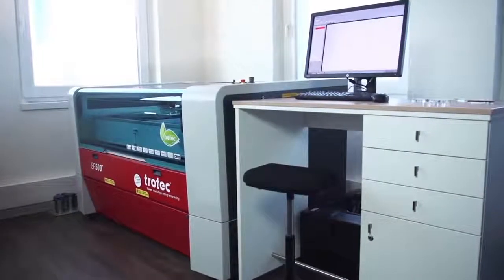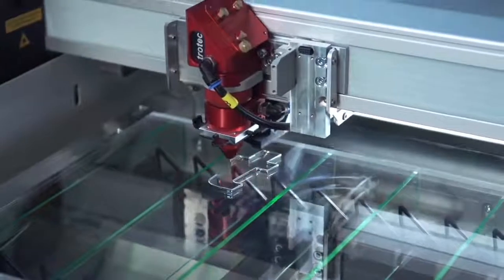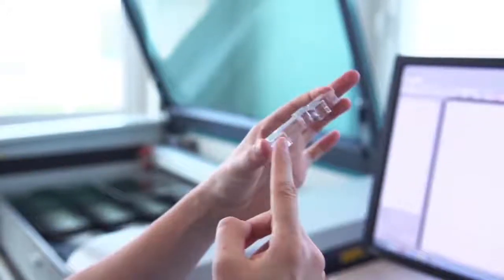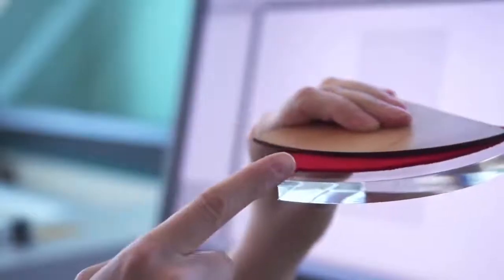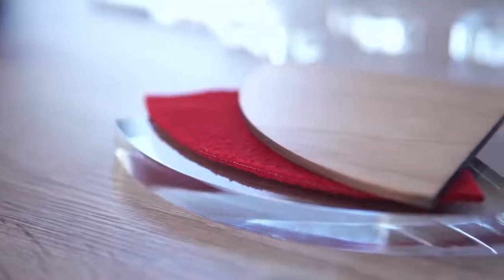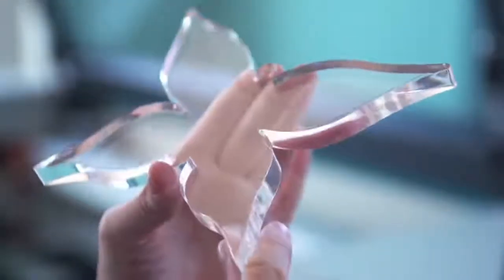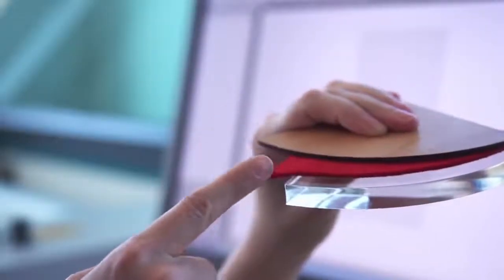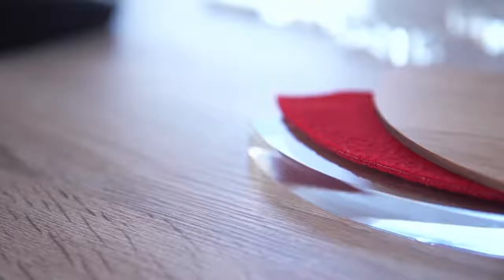Jak działa cięcie laserowe - podstawowe informacje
Cięcie laserowe to metoda termicznej separacji, w której wiele różnych materiałów można ciąć szybko, precyzyjnie i bez przeróbek.

Jest ona powszechnie stosowana w przypadku materiałów, takich jak: drewno, papier, tekstylia lub różnego rodzaju tworzywa sztuczne. W zależności od materiałów poddawanych obróbce laserowej, kluczowe są prawidłowe ustawienia mocy i prędkości lasera.